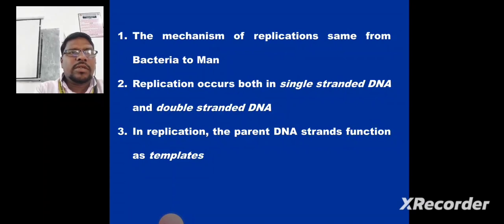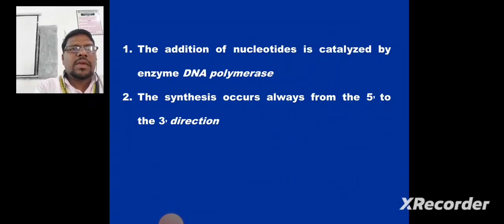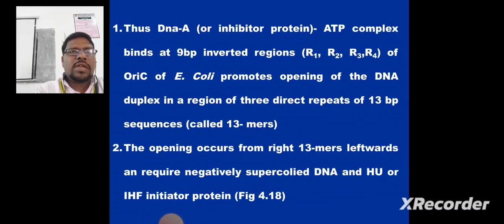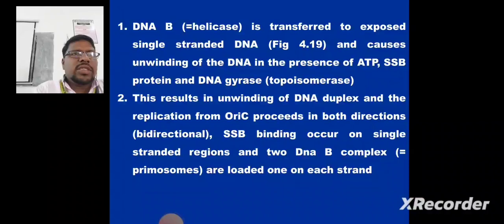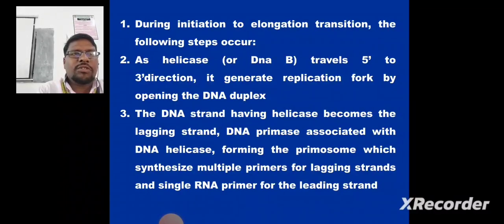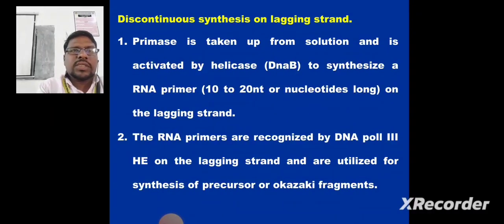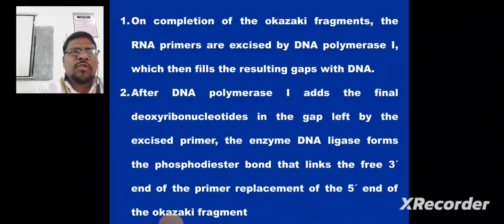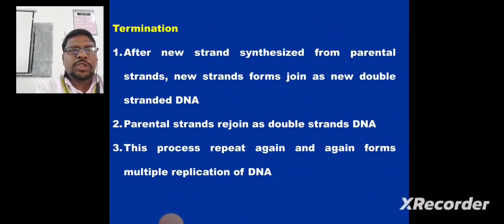DNA REPLICATION 2023 24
Title : DNA REPLICATION
Author : Dr. S. Krishnakumar J
Asst. Prof. in Botany